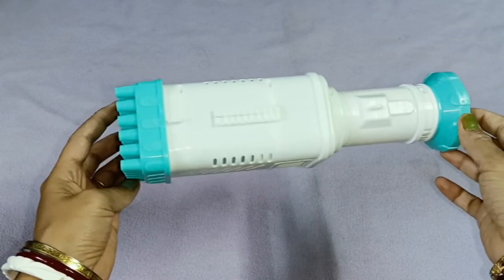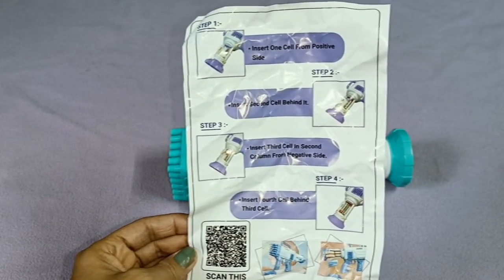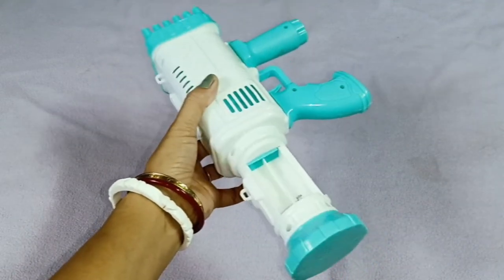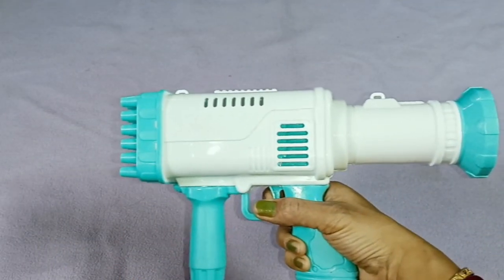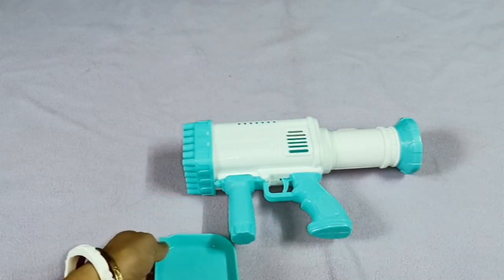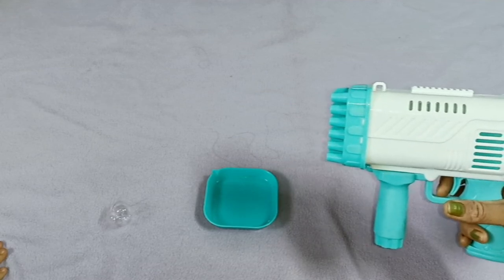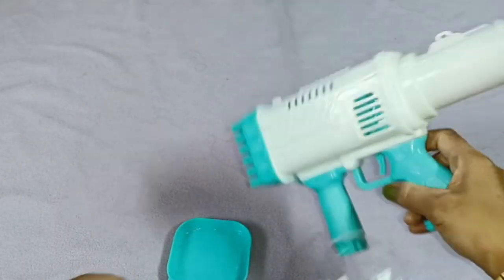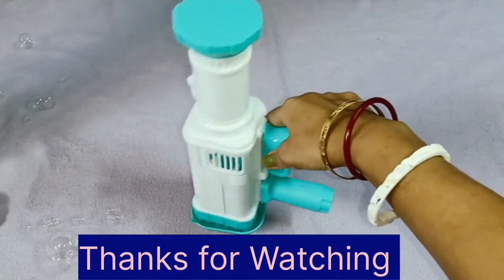Bubble Machine Gun Honest Review Best for kids by Amazon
Bubble Machine Gun

GRAPHENE 32 Hole Electric Gatling Bubble machine Gun for Kids with Soap Solution Indoor and Outdoor Toys for Toddlers Bubble Launcher Machine for Girls and Boys (Color as per Stock)